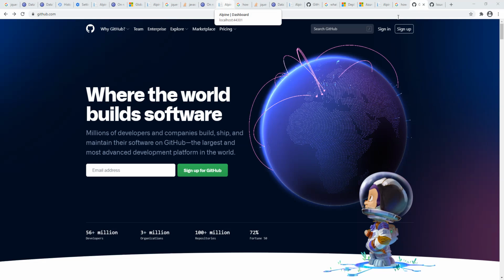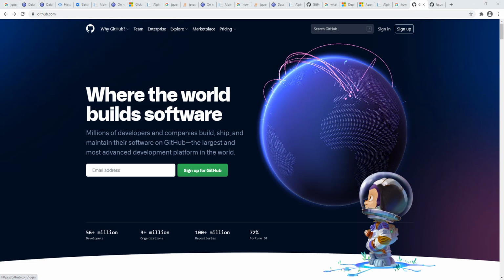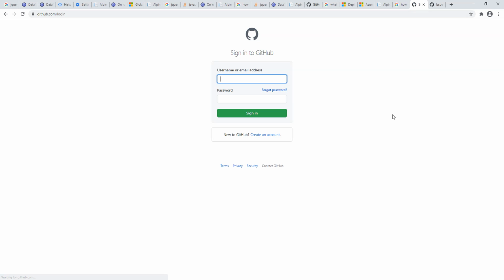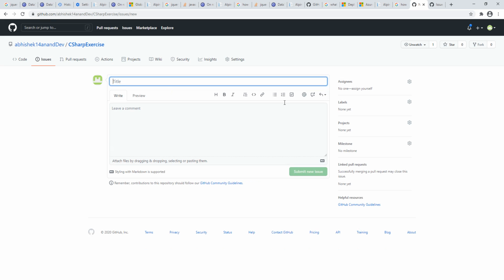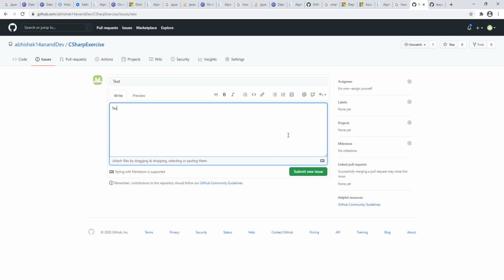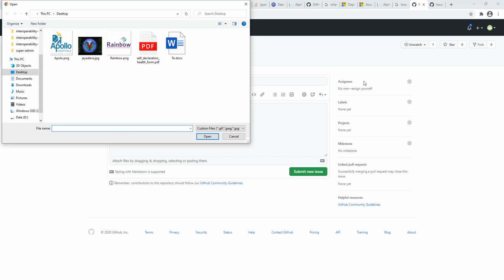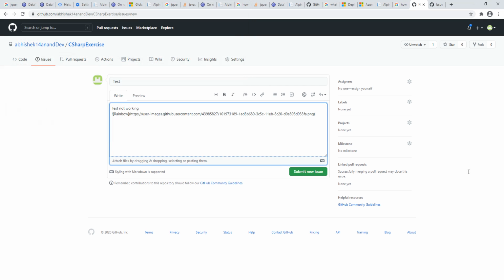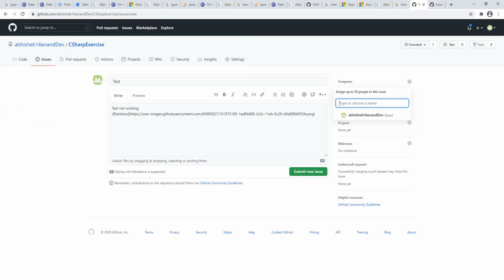How to log bug in GitHub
Here we can learn, How to log bug in GitHub